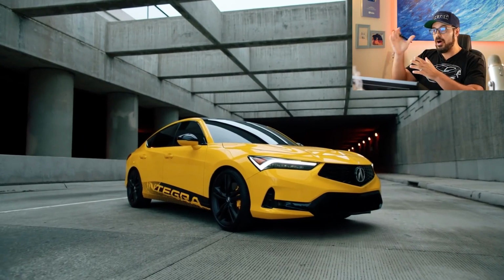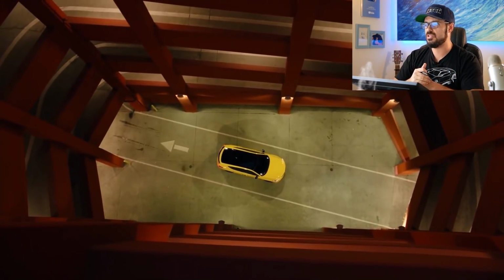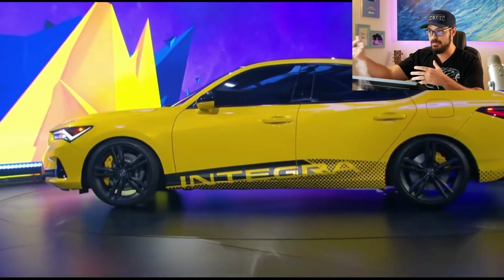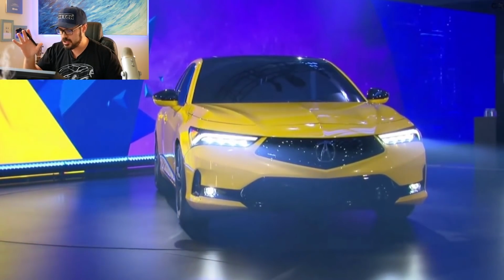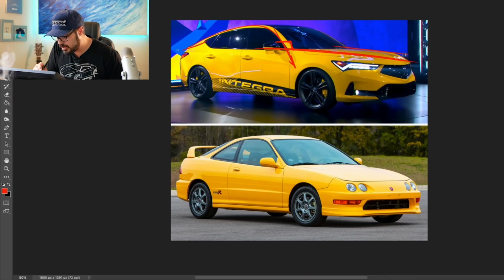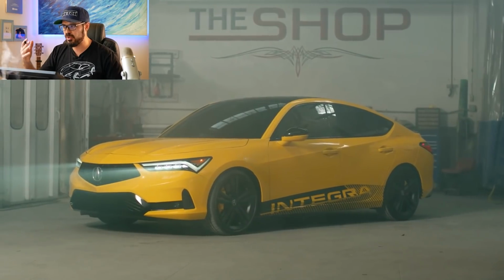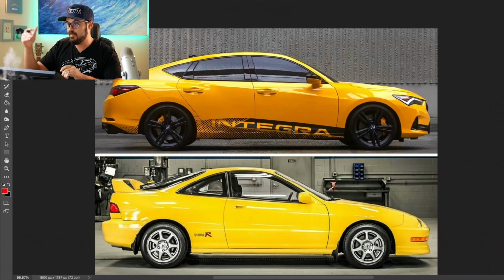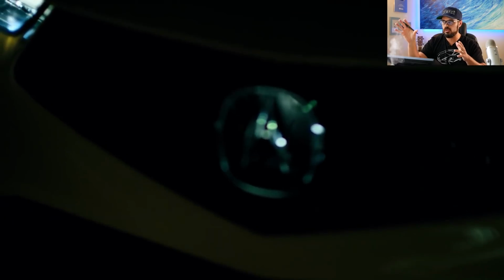2023 Acura Integra - NO RISK, NO REWARD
I’ve visited retirement homes with more energy than what was generated at the launch of the 2021 Acura Integra Prototype. By the way this is exactly what the production version will look like, minus maybe the yellow tailpipes.

I can see why the energy was low. I watched the reveal live last night and the second I saw the car I was ready to go do something else. What a disappointment. What a missed opportunity.

Because when I think of an Acura Integra, this is what comes to mind. A small, nimble, sporty 2-door coupe with a full size wing on the back. And this 2021 Integra just isn’t it.

This looks like an ILX facelift. In fact, I think the ILX could work even better as a new Integra since it actually has more of a trunk design in the rear. It could also be a new Hyundai Genesis Coupe.

The point is, there’s zero Integra spirit in this design. It’s just another Acura.

The 2023 Acura Integra will be based on the same platform as the Civic Si, and it will also share the same 1.5-liter turbocharged 4-cylinder with its limited-slip differential. There’s no official power number for the Integra but expect it to be around the same as in the Civic which means at least 200hp.

You also have the option of a 6-speed manual which we haven’t seen in an Acura since the 2015 ILX. If you want more autonomy in your driving there’s the option for an automatic transmission as well.

All three past generations of Integra have featured a two door version, however that will not be available for the 2023 model year which is nothing but a big mistake from Acuras’ side.

That’s the version people would want. That’s the version that people who grew up with the old Integras would want to actually spend their money on now that they’re grown up and have some.

It doesn’t matter how many neon colors you offer or stickers you slam on the side of the car, it’s still just a 4-door hatchback based on the design.

If you’re interested in buying one, the 2023 Acura Integra will go on sale next year with a starting price of around $30,000.